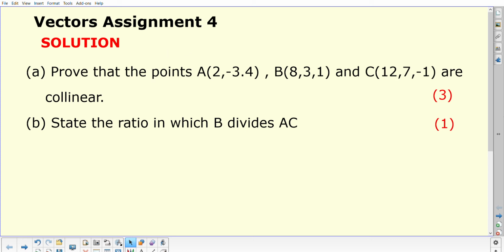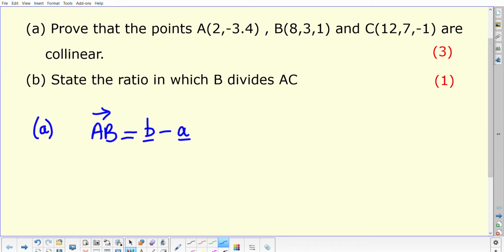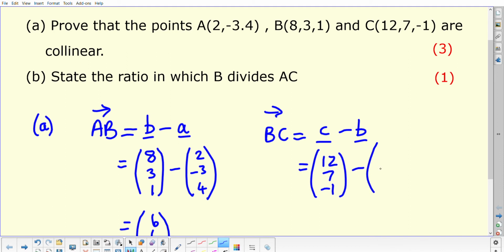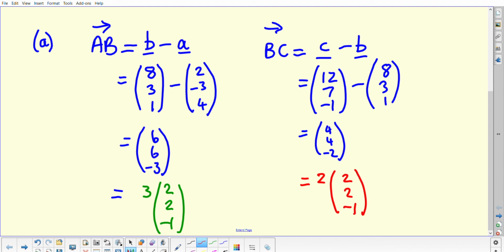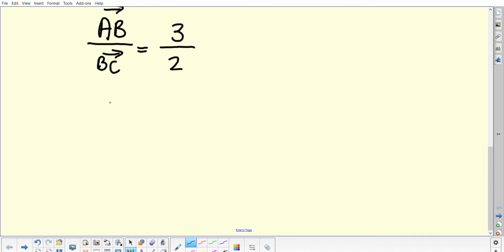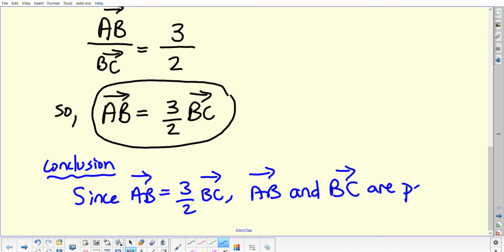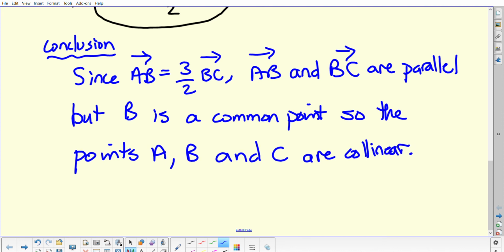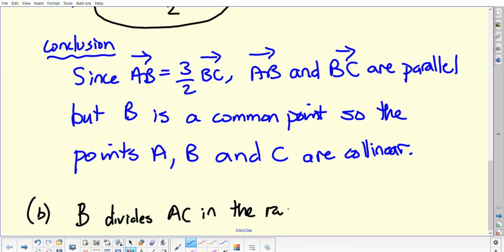Vector Assignment 4 Solution